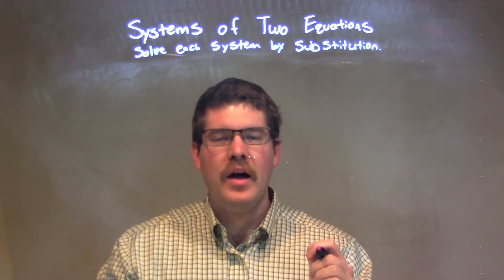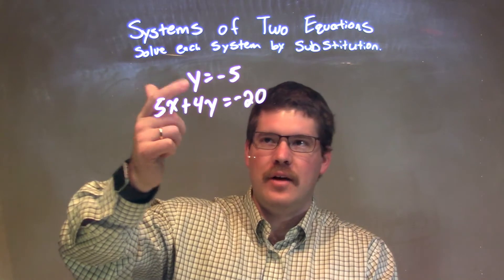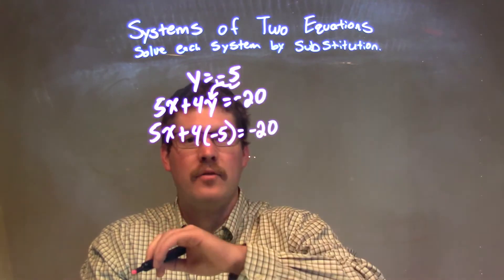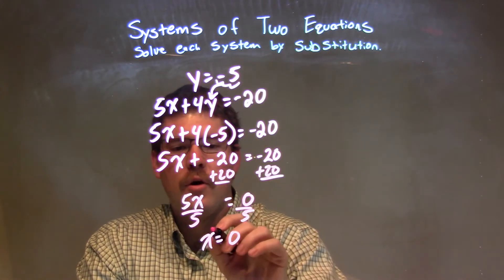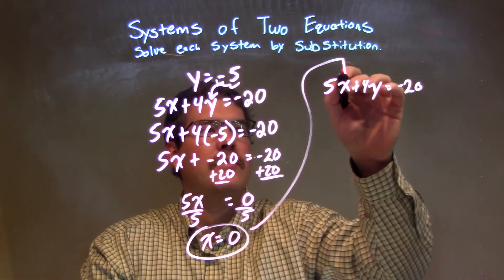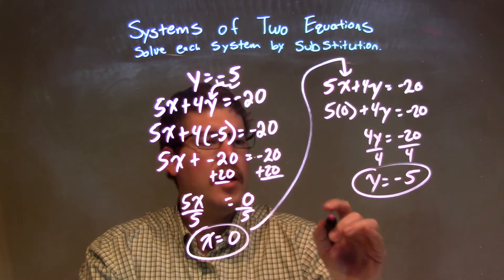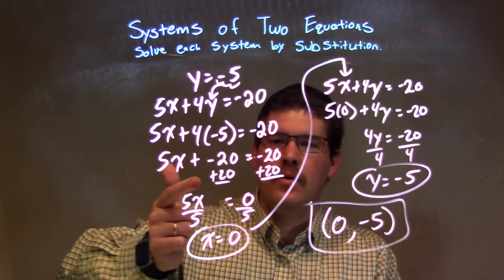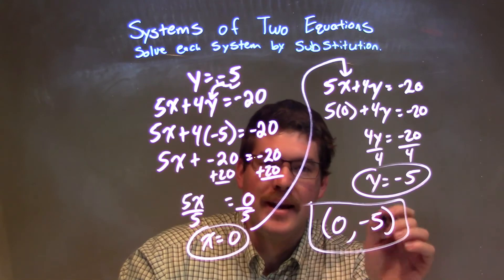Solve by Substitution: y=-5 and 5x+4y=-20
A math video lesson on Systems of Two Equations.  This video solves by substitution y=-5 and
5x+4y=-20